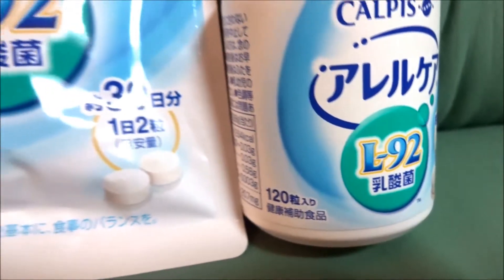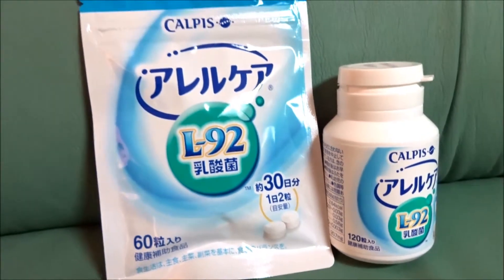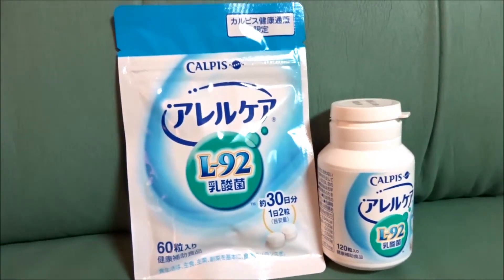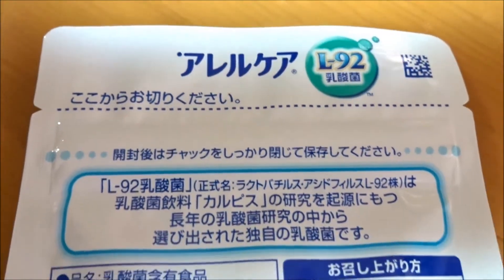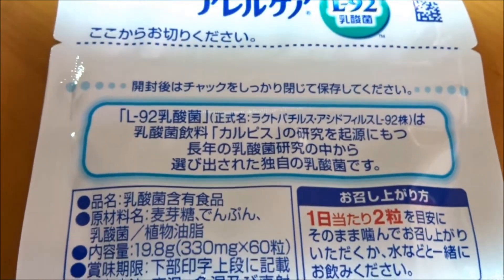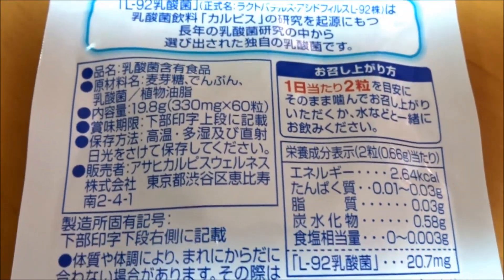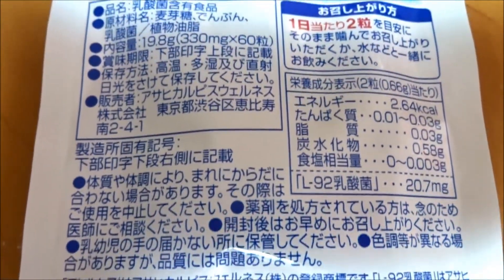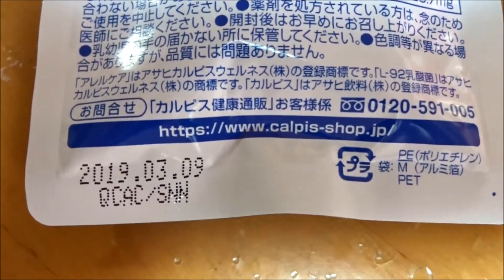カルピス アレルケアL-92 60粒入り 120粒ボトルキャップ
アレルケア